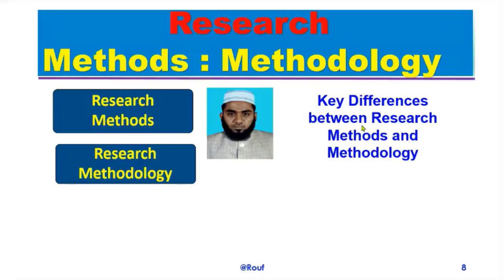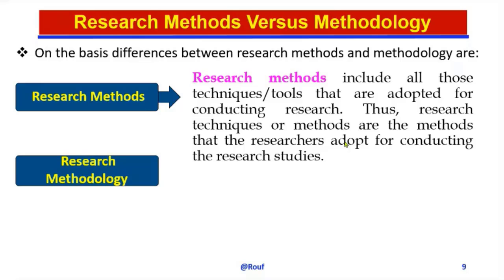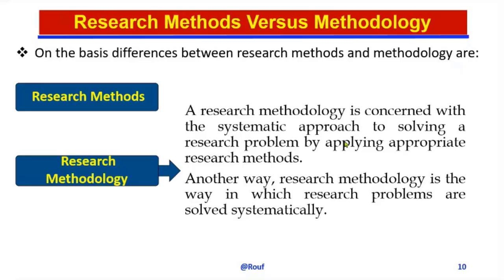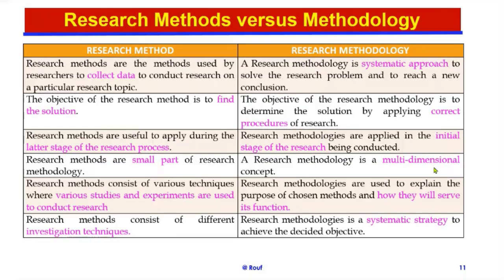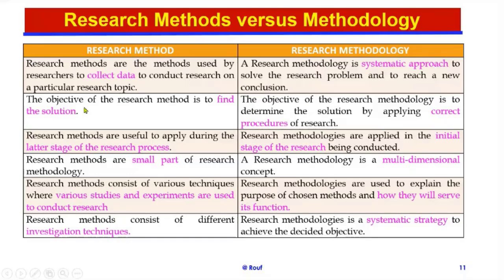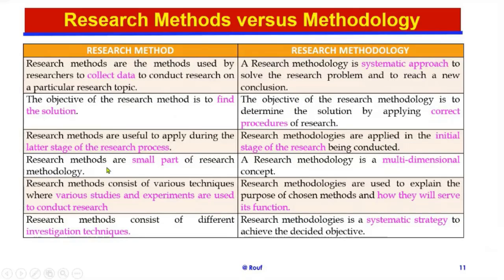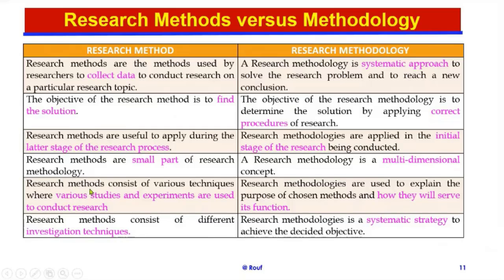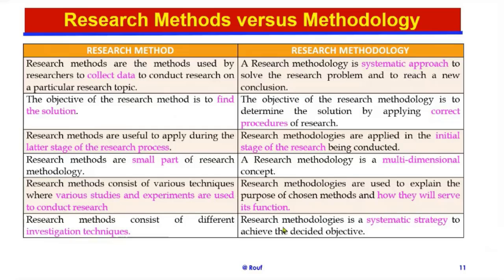Research Methods and Methodology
Key Differences between Research Methods and Methodology

Accounting Rouf Academy can be considered as experience, as practice in learning to learn, and promotes the level of Accounting awareness of participants and enables them to use the Accounting information provided to make better decisions in organizing their companies.